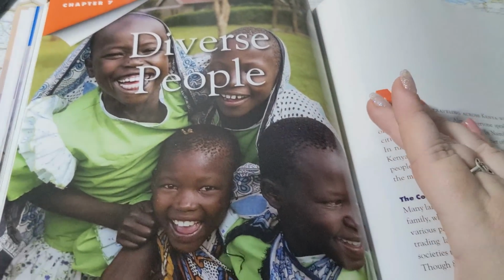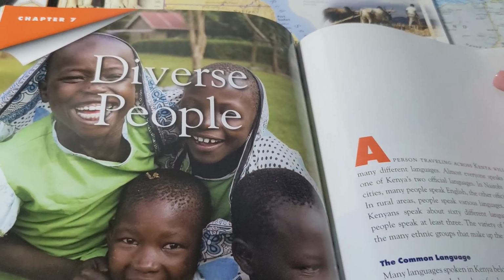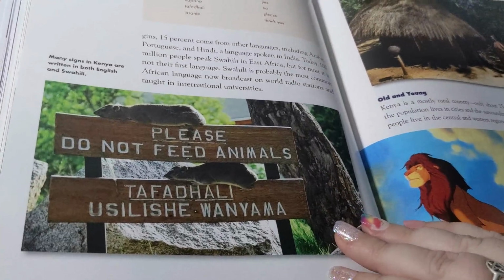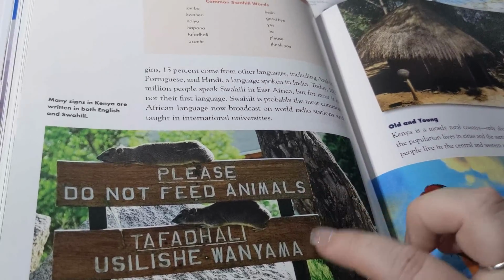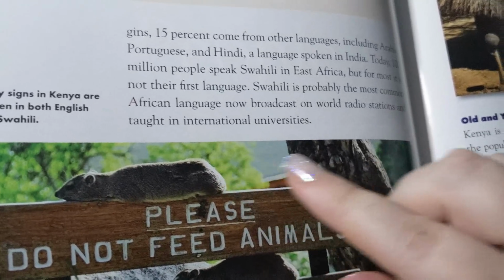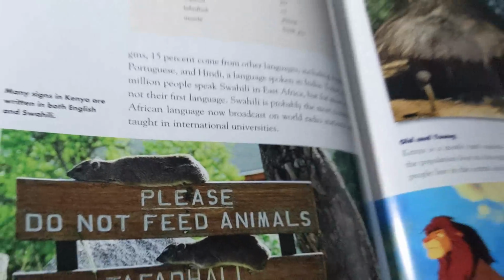ASMR ~ Kenya History & Geography ~ Soft Spoken Map Tracing Page Turning